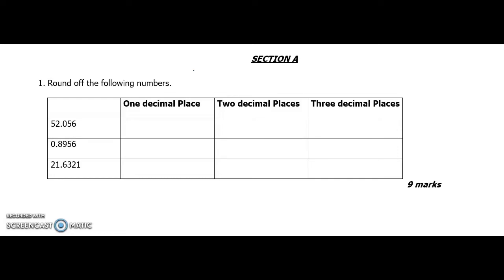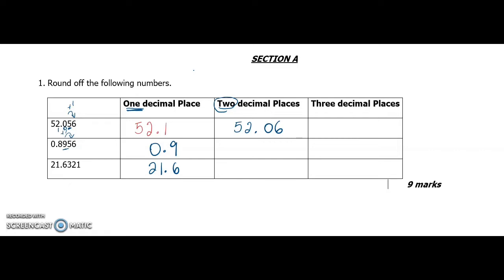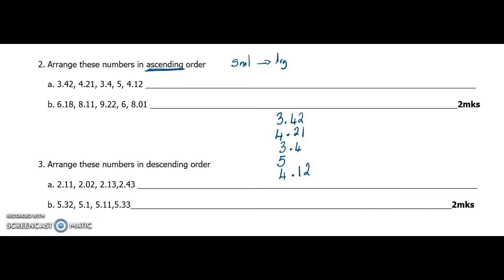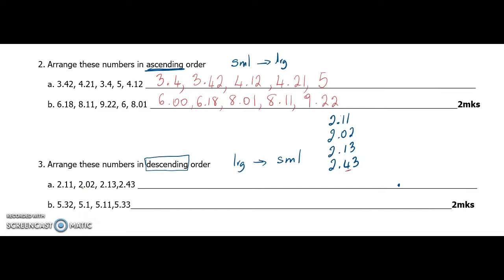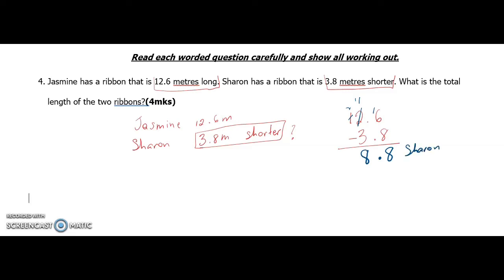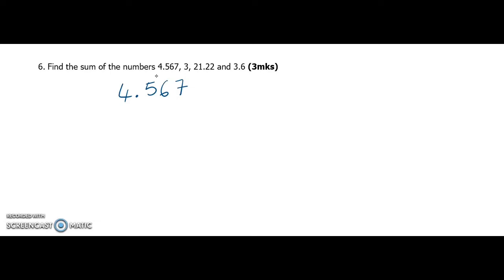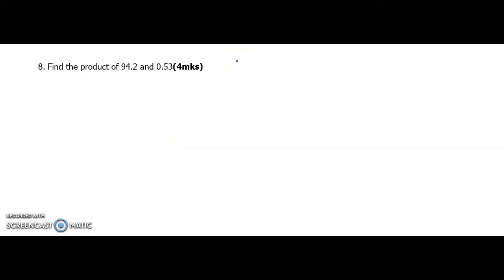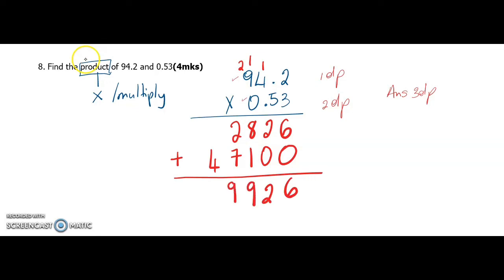DECIMALS |Easy Methods| Revision| Cater to all grade levels